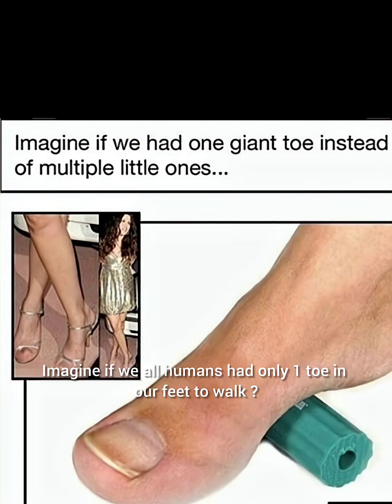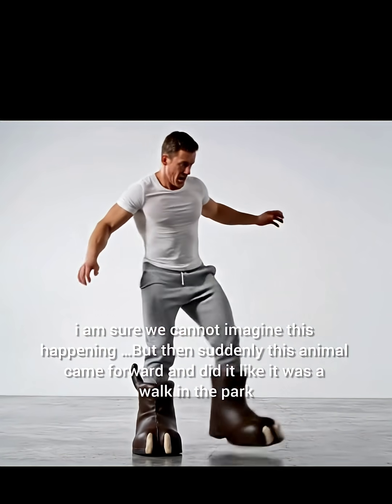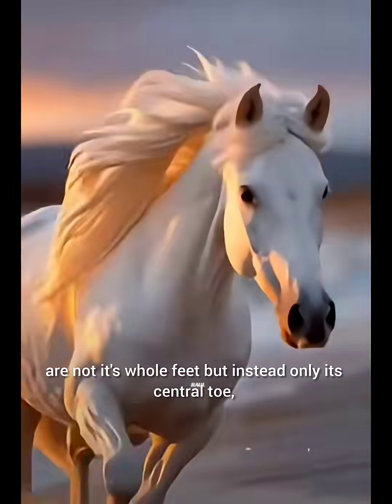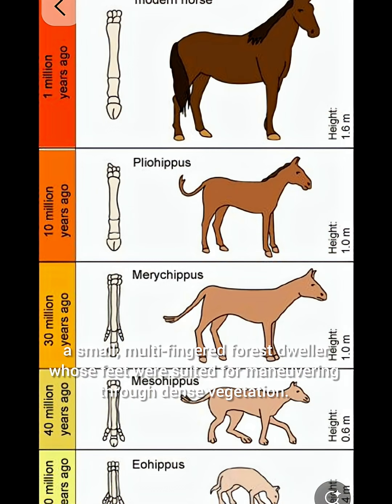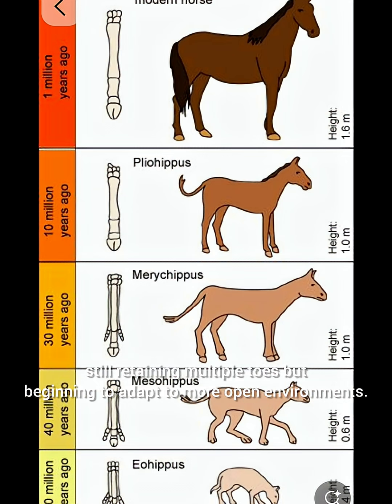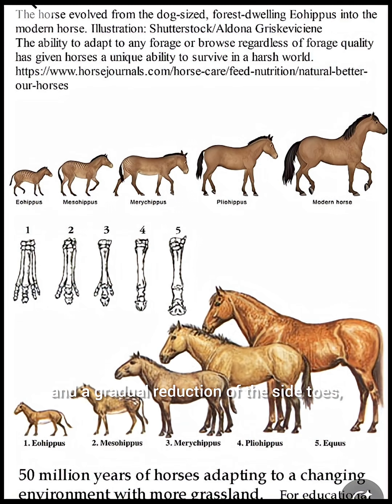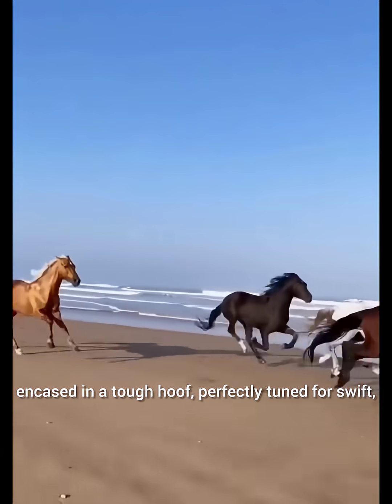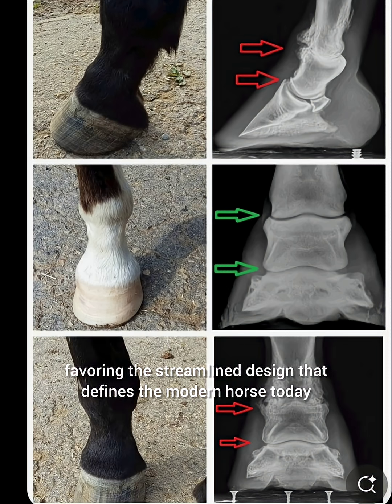is there any animal that can walk or run on one toe ??🧐😳